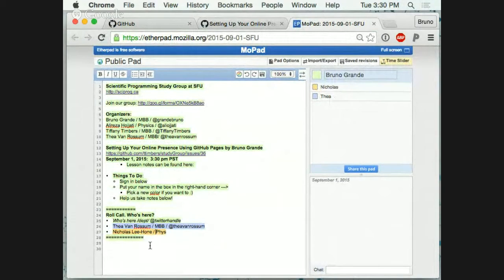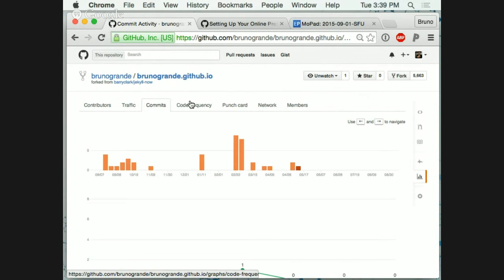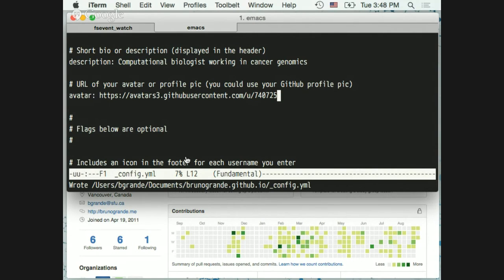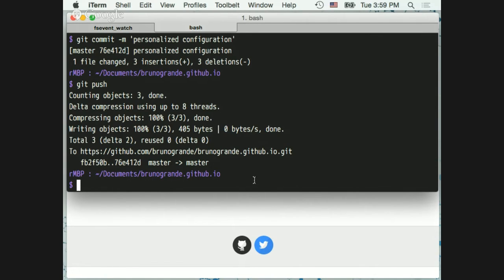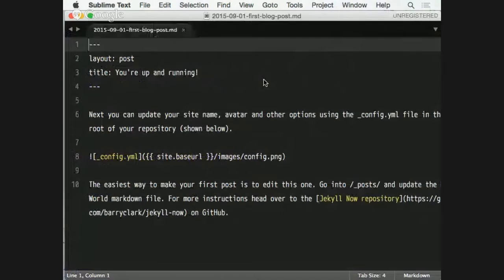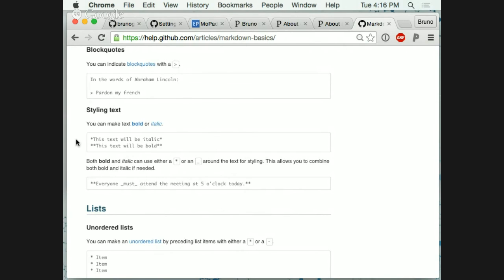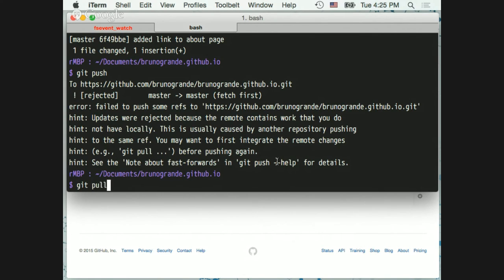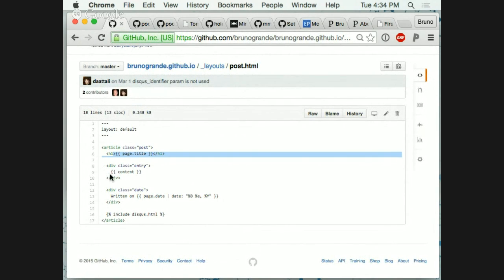Setting Up Your Online Presence Using GitHub Pages by Bruno Grande